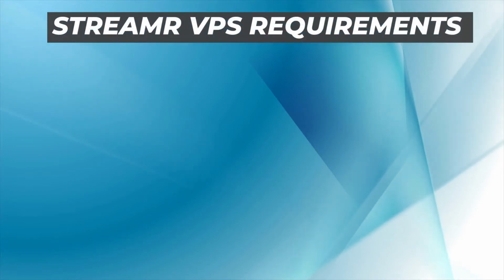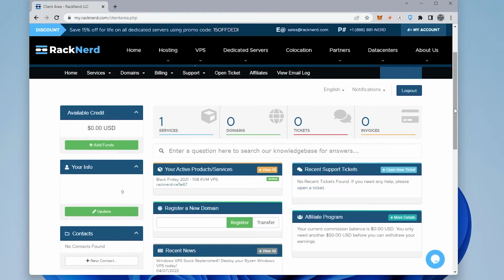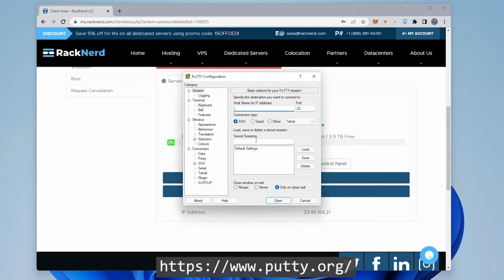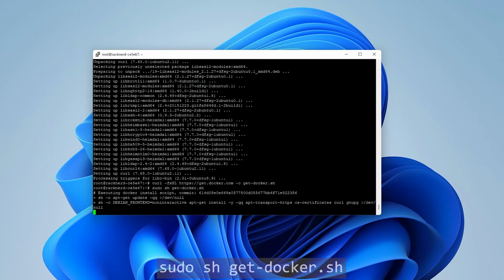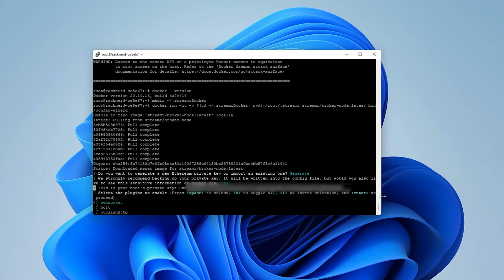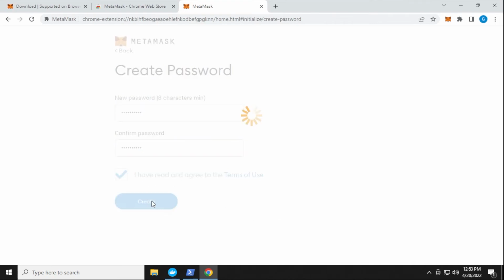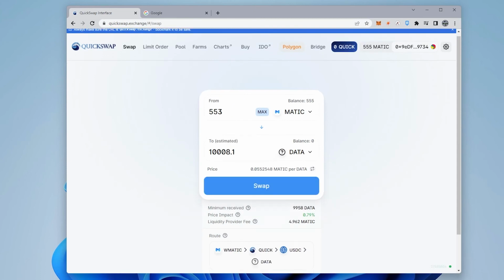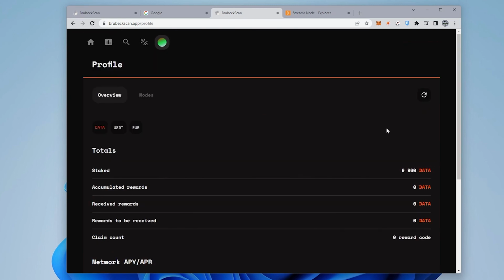The MOST cost effect Streamr Node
In this video I will walk you through the most cost effective setup for a streamr data node on a VPS. You will require a subscription to a VPS host, and I have listed some options below.

I just joined the ZZZ Money Club on Discord with other YouTubers and the main creators @Decade Investor  and @Your Friend Andy. We have discussions and tips on Nodes, GPU Mining, Helium Mining, and many other upcoming projects. So if you are interested in joining us, here is the link:
Time Stamps
0:00 Intro
0:11 Streamr Requirements
0:46 Steps to install
1:13 Activate VPS
3:32 Login to Server
4:46 Install Docker
5:46 Configure Streamr
8:22 Install Metamask
9:33 Stake DATA Tokens
11:30 Check Node status

Racknerd's limited SALE! Get 11GB SSD with 1.11GB RAM and 1vCPU for $11.11!!! This offer expires on November 11, 2022.

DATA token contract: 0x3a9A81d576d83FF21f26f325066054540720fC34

Commands to install curl

Commands to install docker

sudo sh get-docker.sh

Commands to install Streamr

mkdir ~/.streamrDocker

docker run -it -v $(cd ~/.streamrDocker; pwd):/root/.streamr streamr/broker-node:latest bin/config-wizard

docker run -it -p 7170:7170 -p 7171:7171 -p 1883:1883 -v $(cd ~/.streamrDocker; pwd):/root/.streamr streamr/broker-node:latest